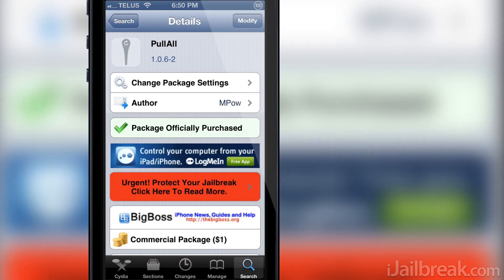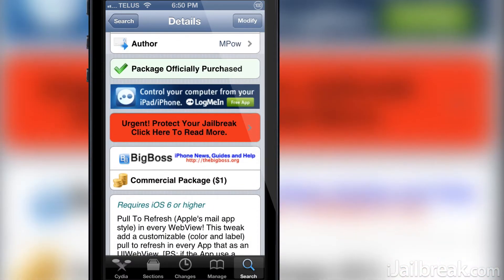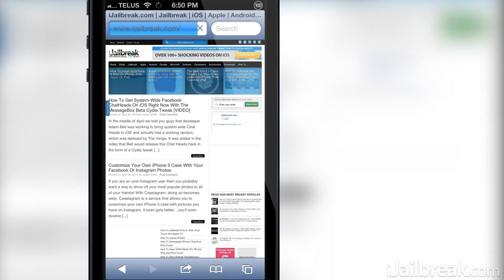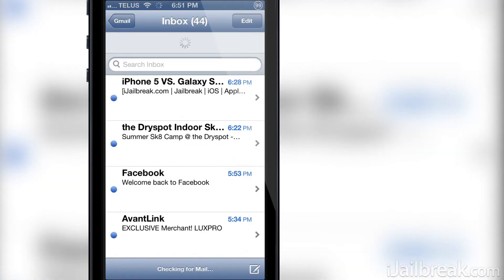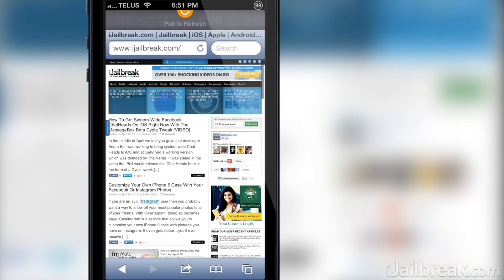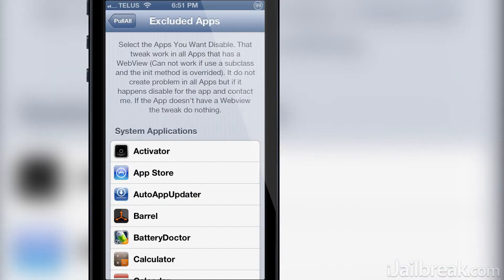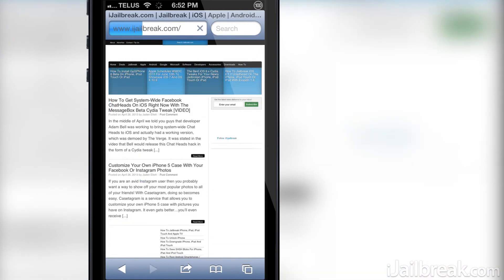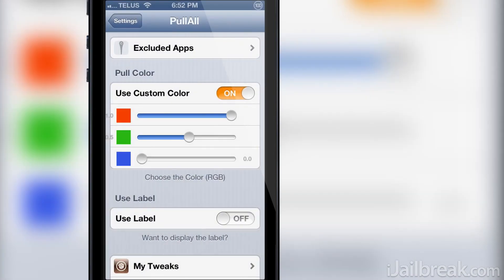PullAll Cydia Tweak: Pull To Refresh In All iOS WebView Applications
Tweak: PullAll
Description: The PullAll Cydia tweak adds a pull to refresh function in all WebView applications.
Repo: BigBoss
Price: $1.00

Click to tweet: URL

Tweak: QuickGoogle
Description: With the QuickGoogle Cydia tweak you can easily search Google via an activator command of your choice.
Repo: BigBoss
Price: Free